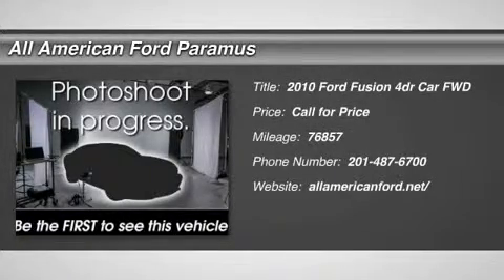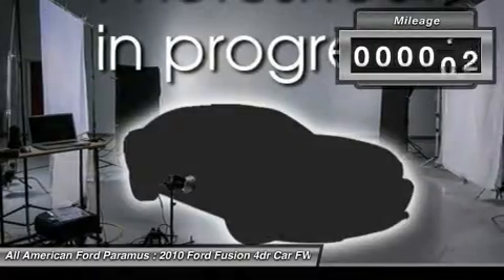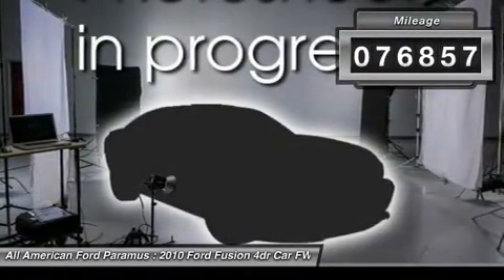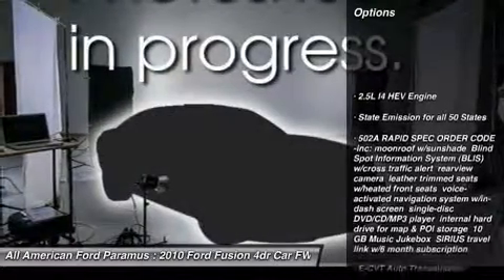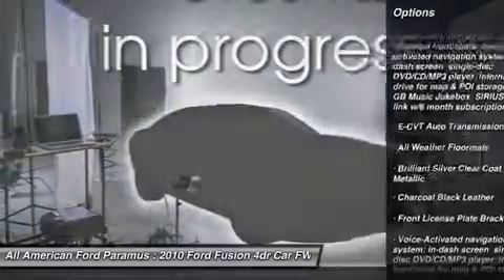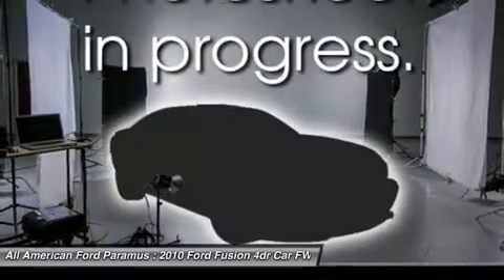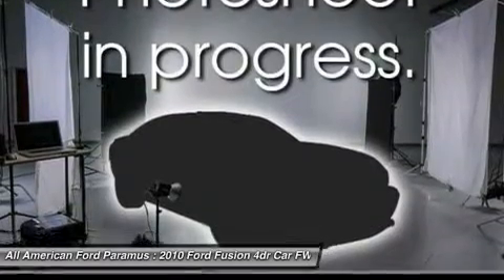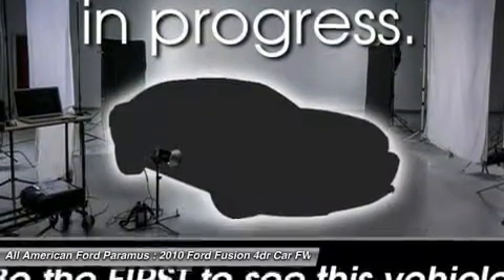2010 FORD FUSION Paramus, NJ 15P291A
2010 FORD FUSION Paramus, NJ
Stock# 15P291A
allamericanford.net/

375 Rt. 17 South